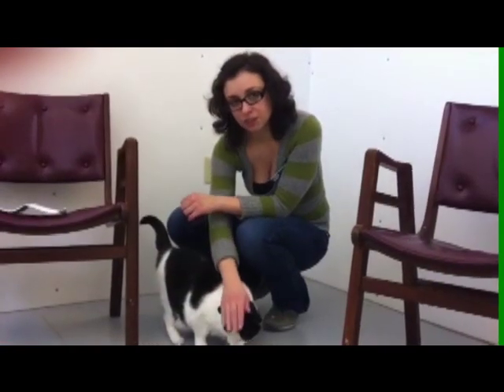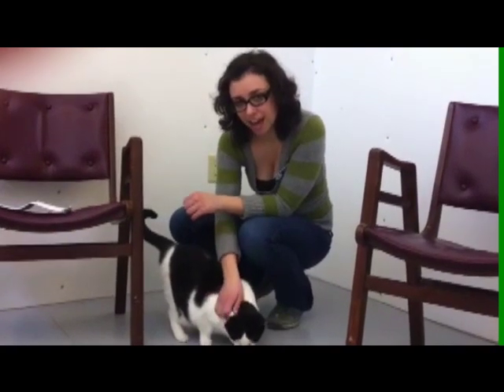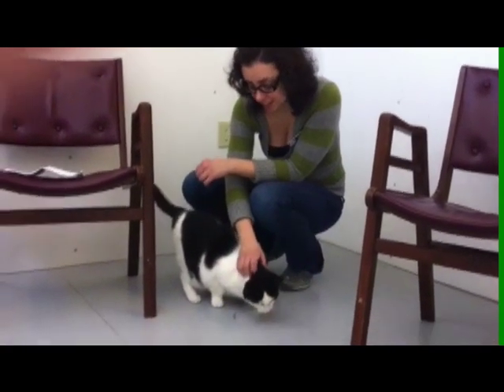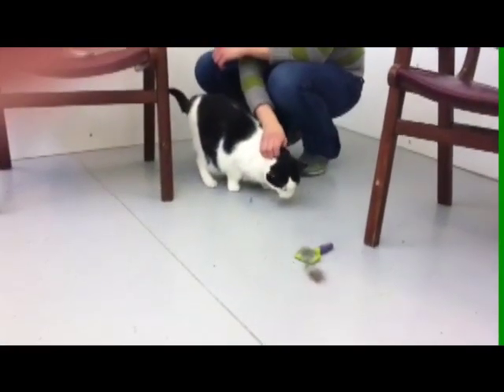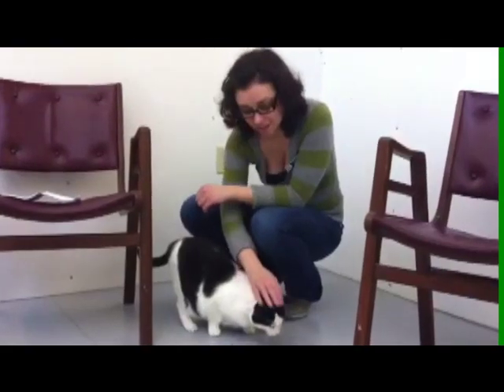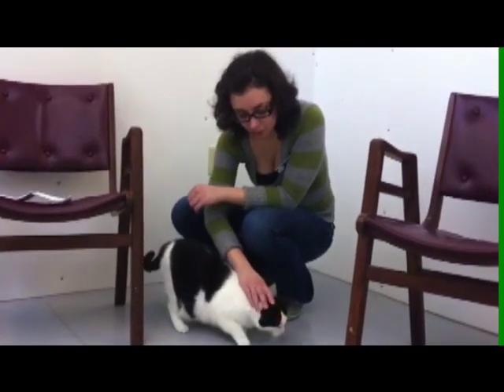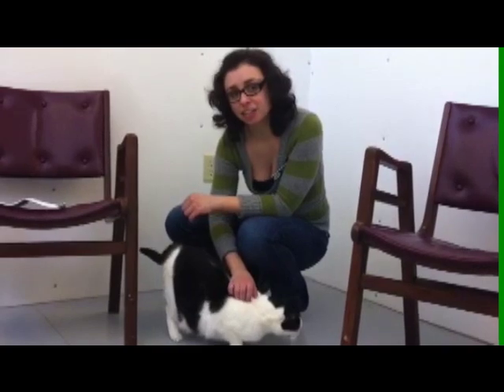Adoption Moments- Guernsey